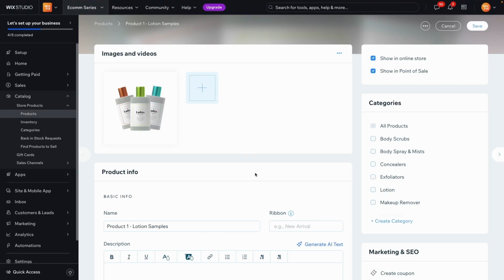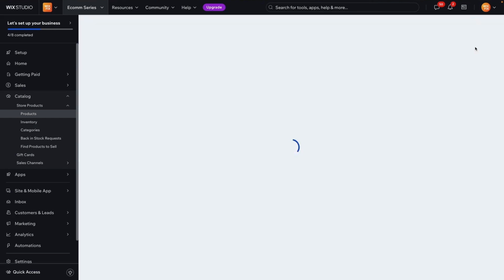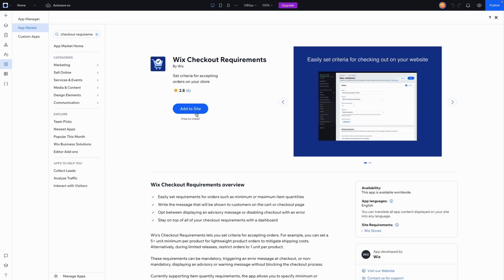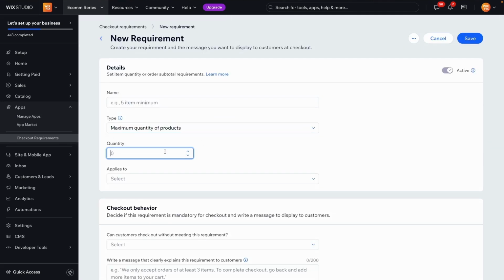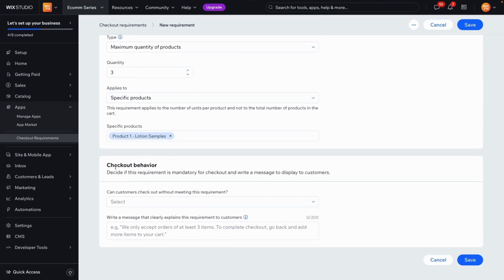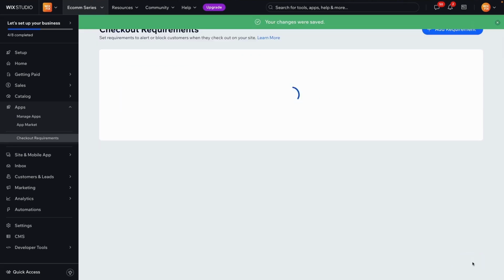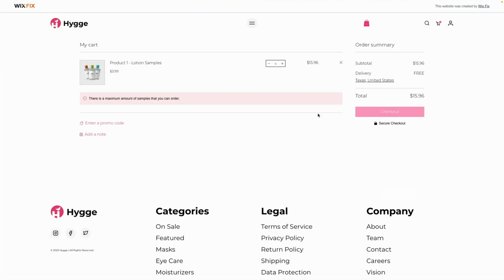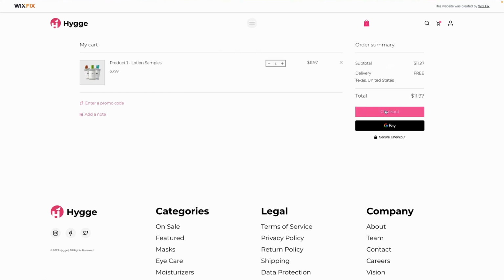Ecommerce Min-Max Checkout Requirements | Wix Fix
In this video, I show you how to add minimum and maximum checkout requirements for your Wix ecommerce website!